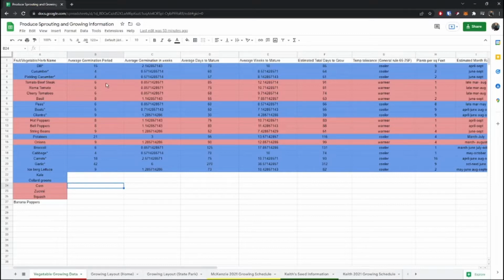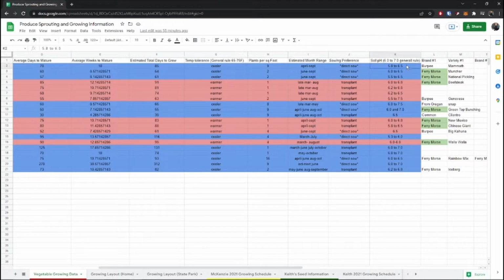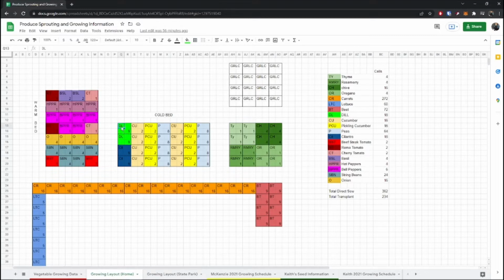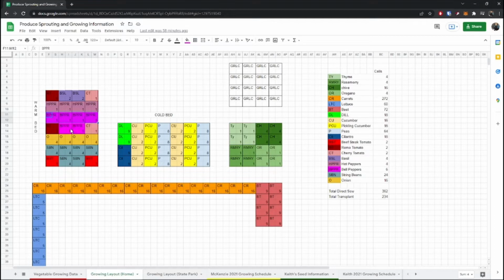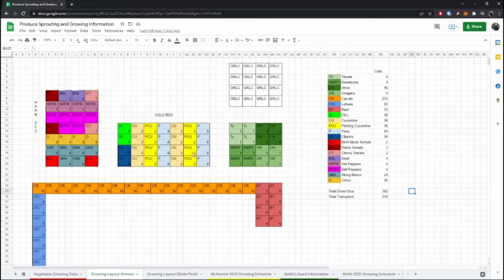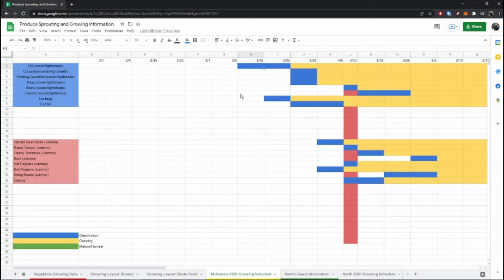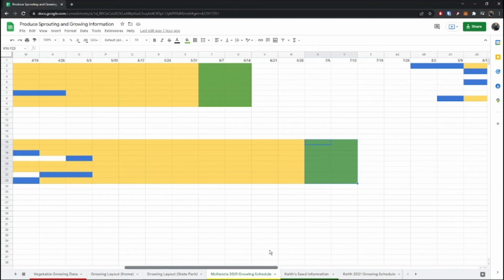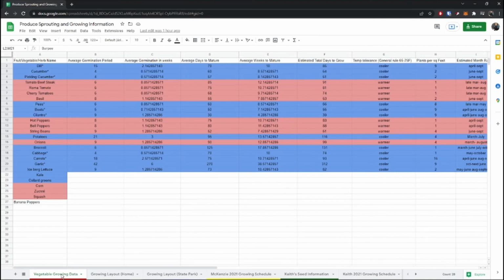Getting Ready for the Gardening/Growing Season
In this video I show you a spreadsheet I built that helps me get organized for the growing season. This spreadsheet had a significant impact on the yield I was able to get from my garden because it helped me stay on track. I also use this spreadsheet to keep track of growing conditions each plant likes to grow in based on my experience.

I've been gardening/growing plants throughout my life, but in 2019 I started taking it a little more seriously.